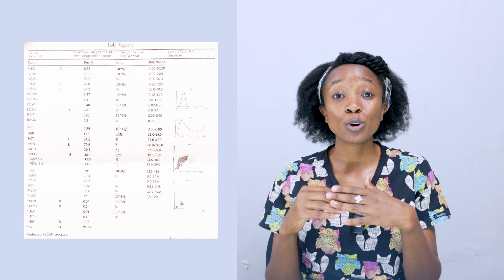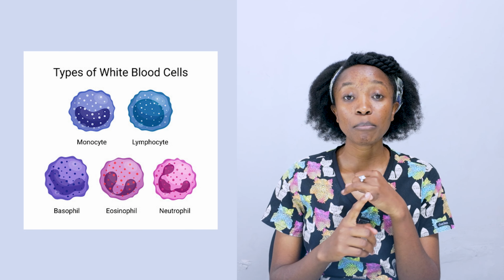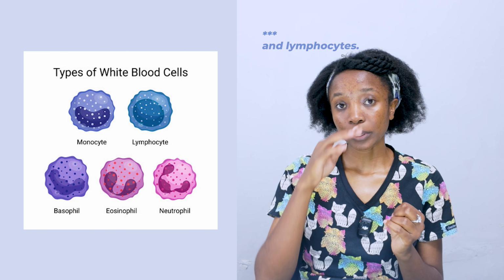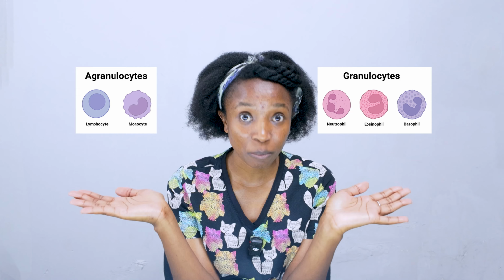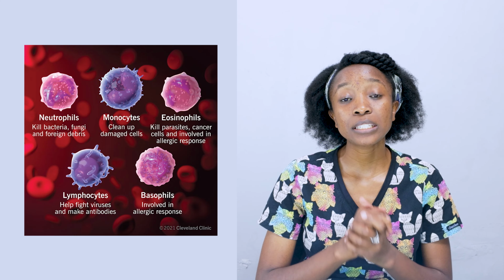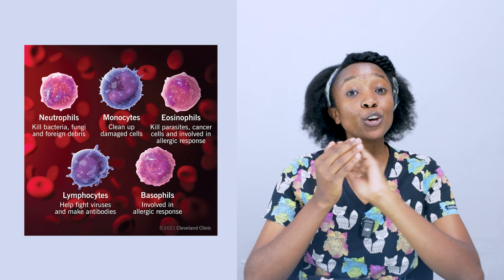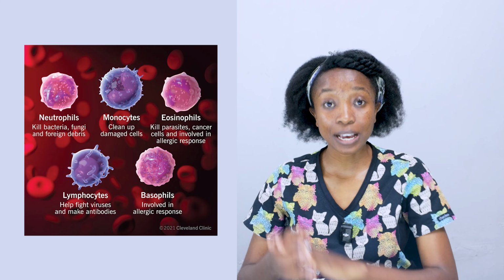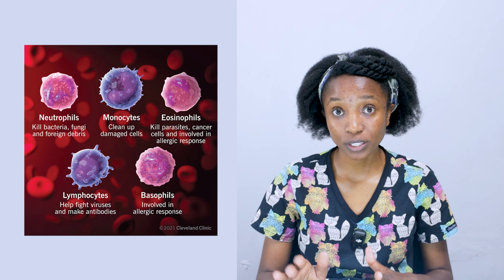White Blood Cells: Your Body’s Elite Defense Unit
Meet the Immuno-Squad. Get ready to meet the white blood cells; your body’s baddest band of microscopic warriors. From stealth assassins to chemical bombers, this crew doesn’t play when it comes to fighting germs. Let’s roll call the troops.